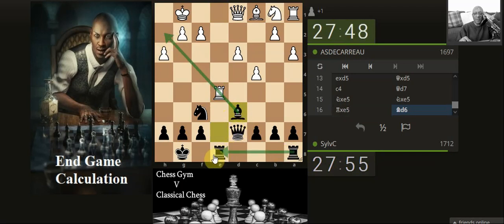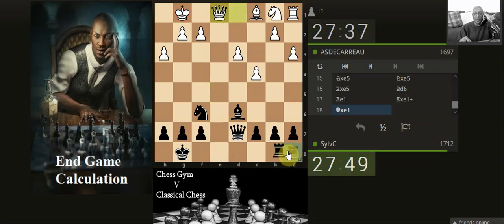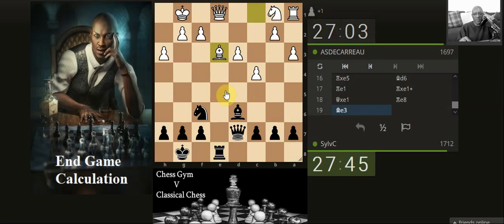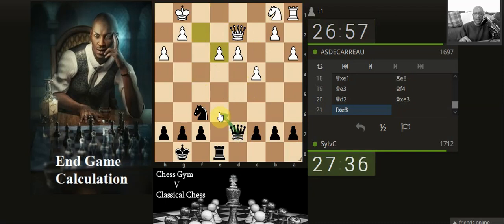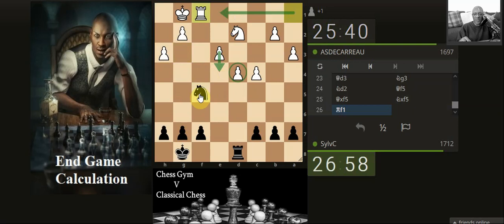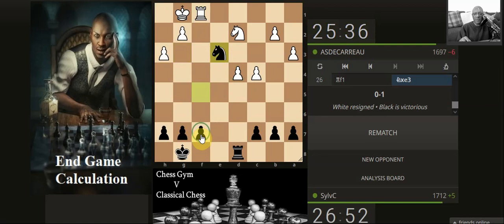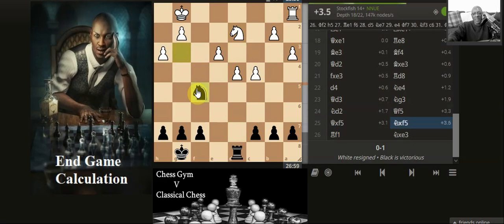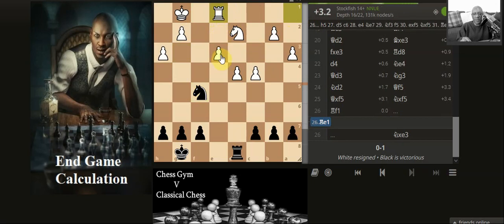1700 - Classical Chess - Tempi moves